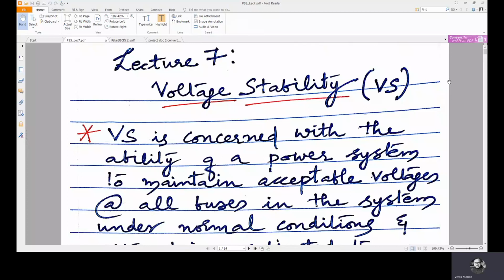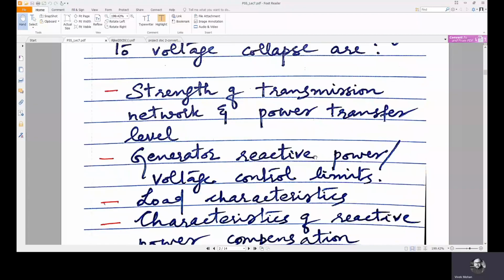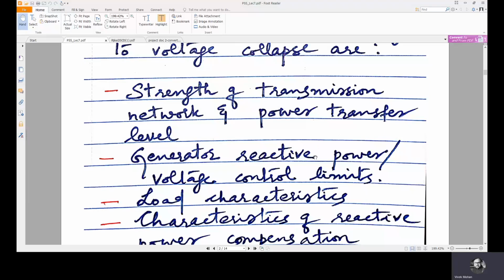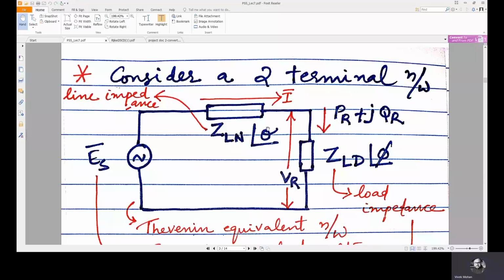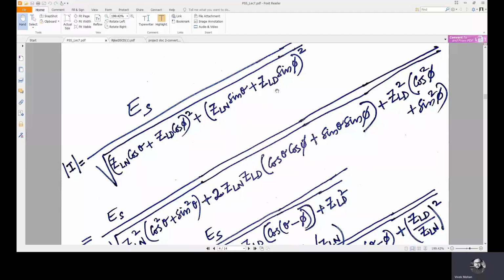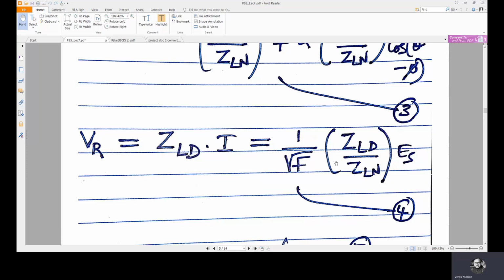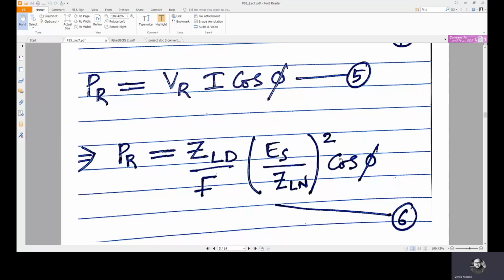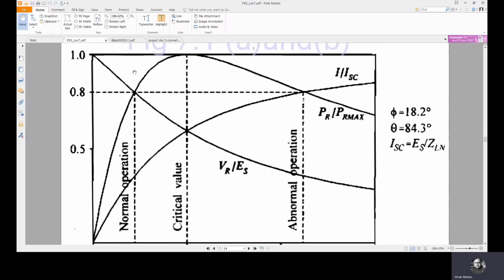Voltage Stability - 1